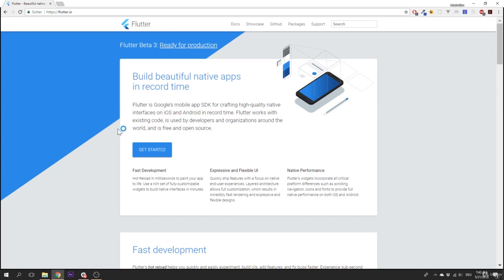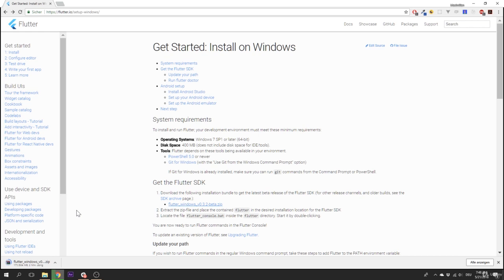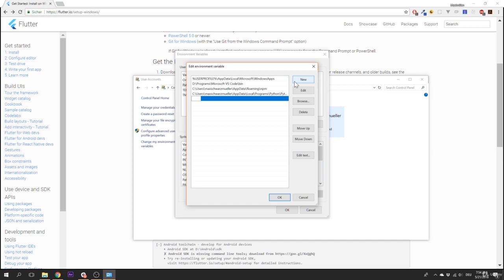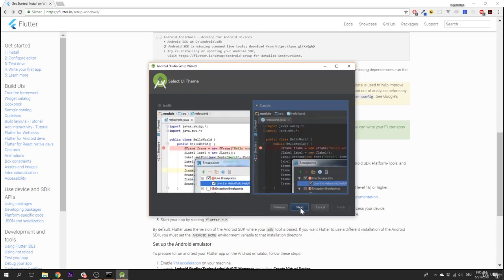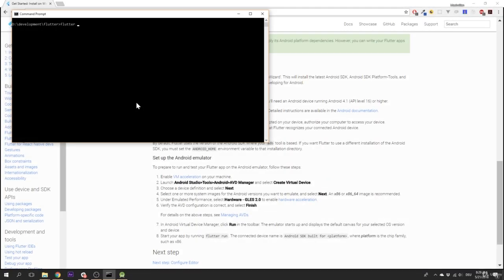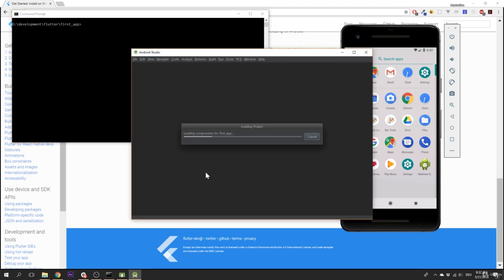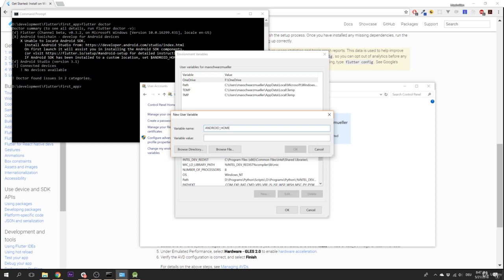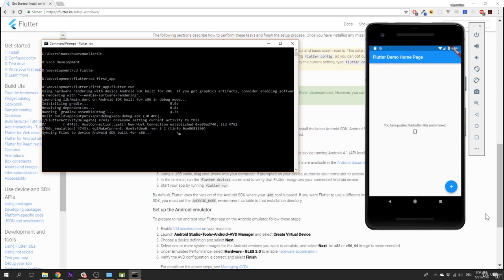8 Flutter Windows Setup